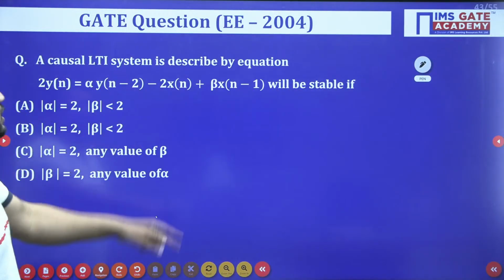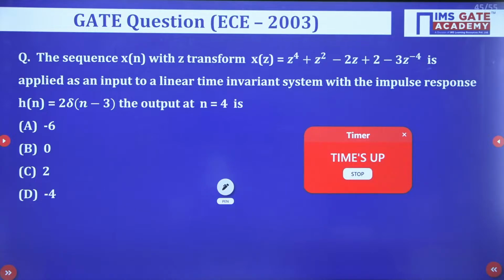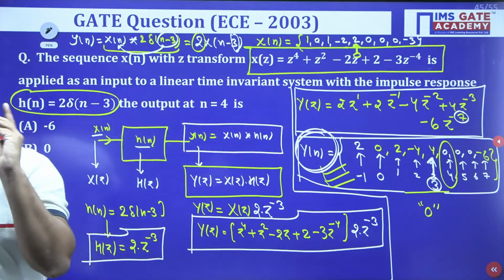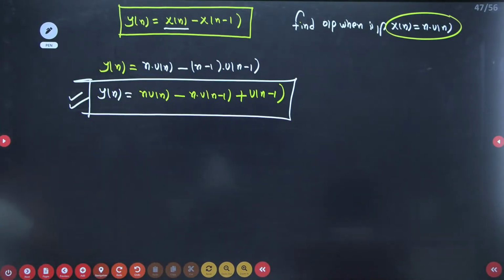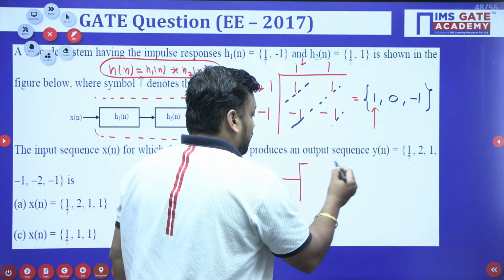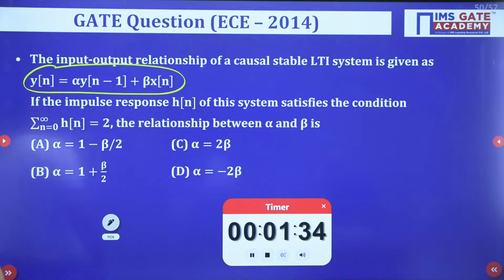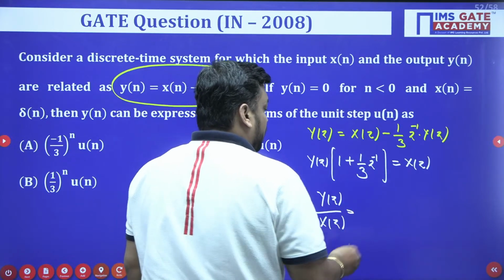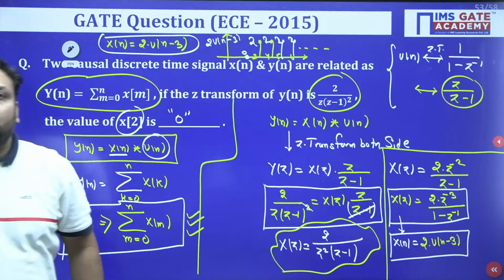L64 Z Transform Part 9 | Signals & Systems for GATE, ESE PSU's by Ankur Sharma Sir